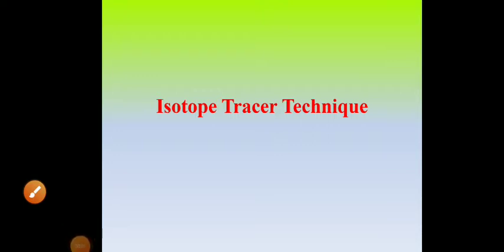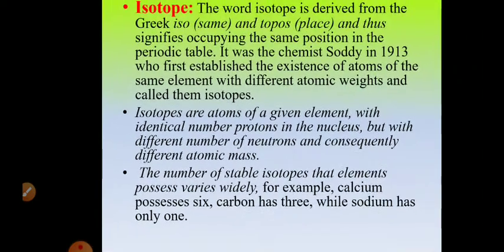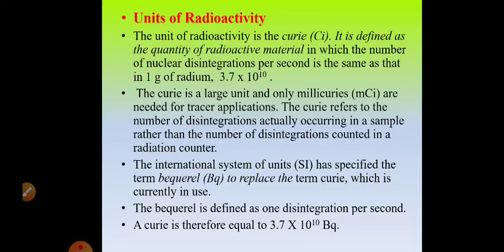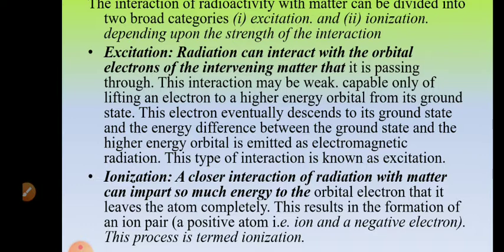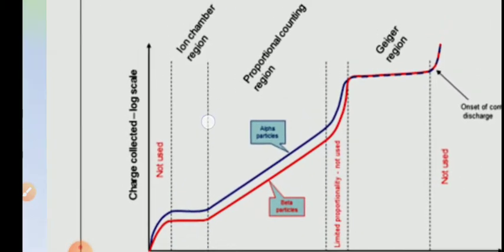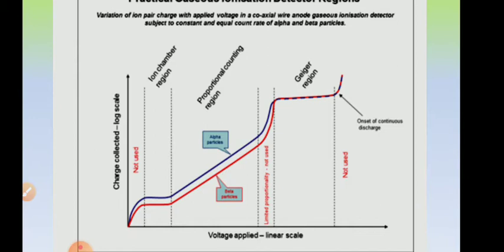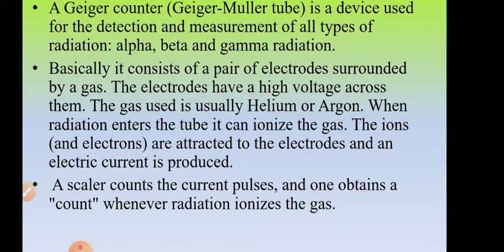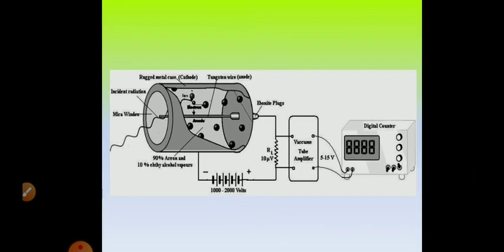Isotope tracer technique (part 1)